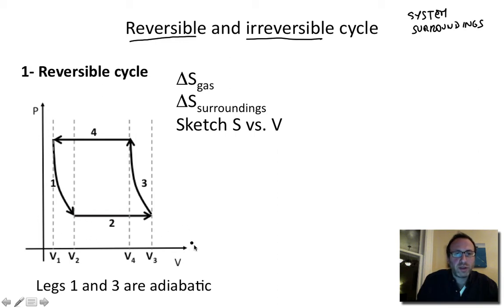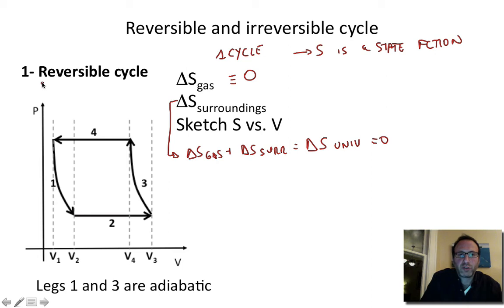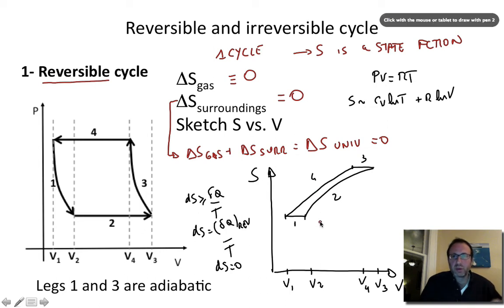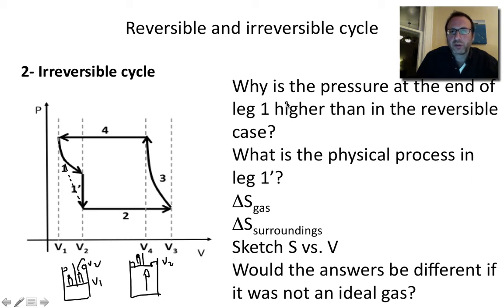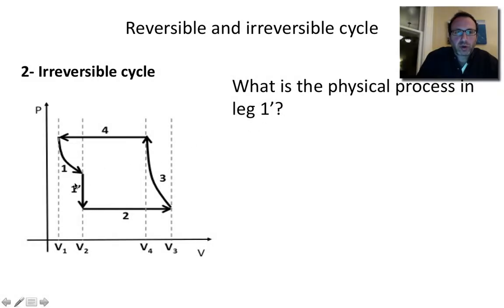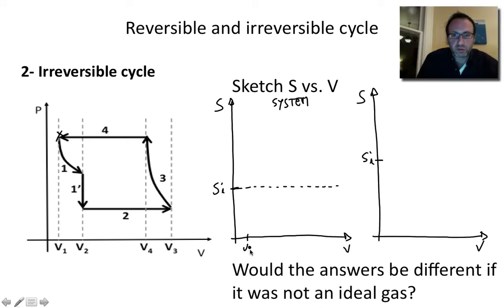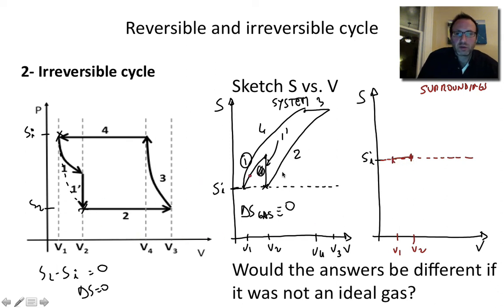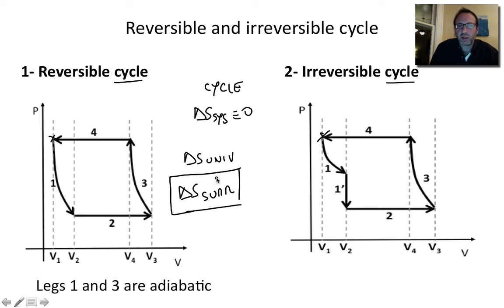Reversible irreversible complete